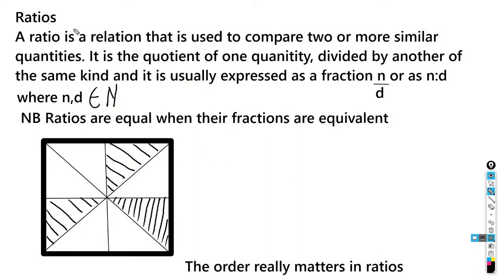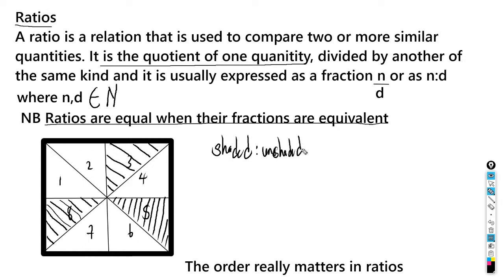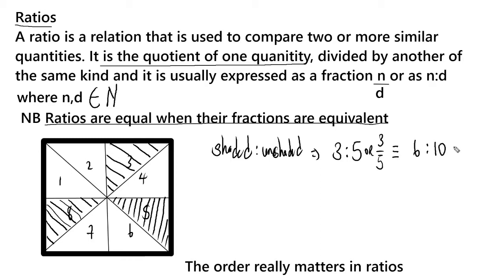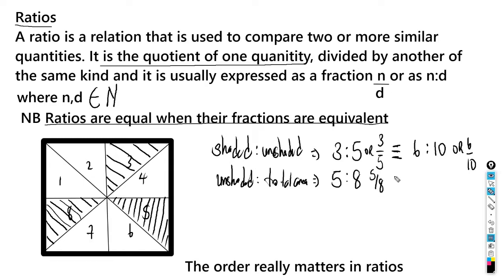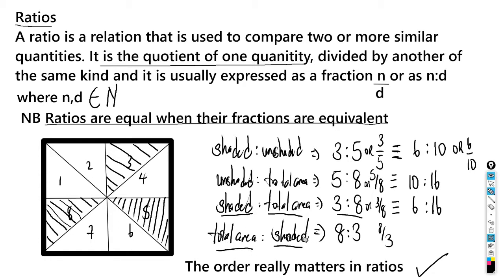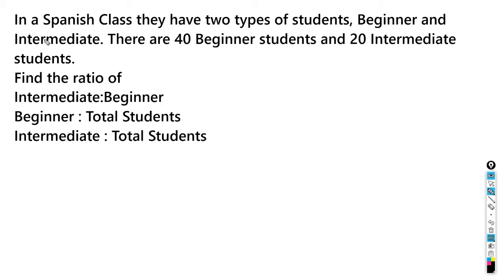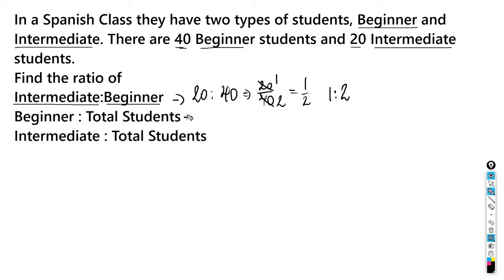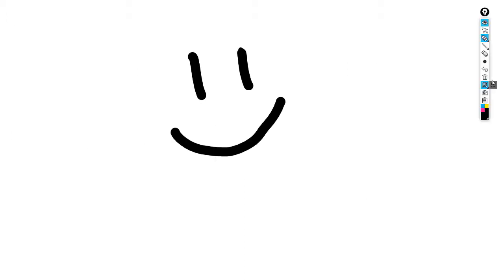Ratios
Ratios, A learning objective frome the CXC Syllabus